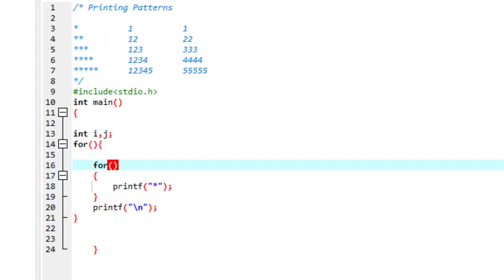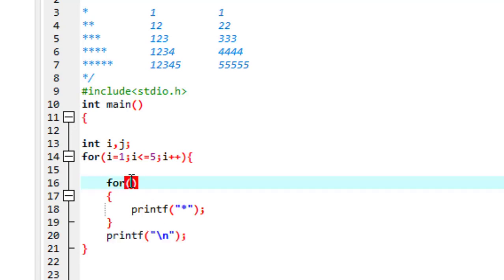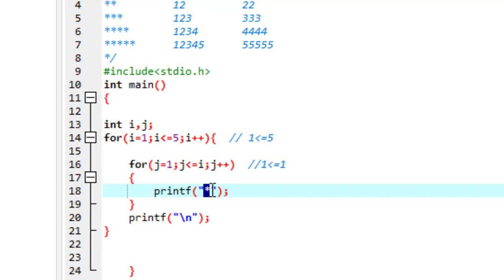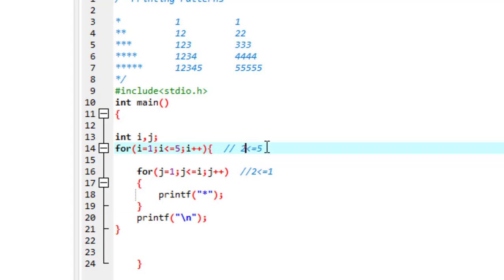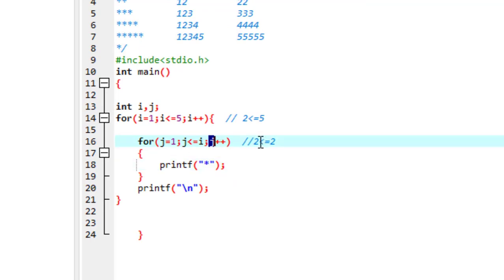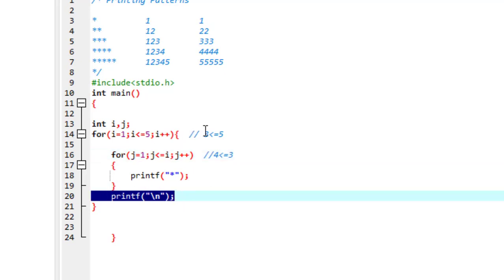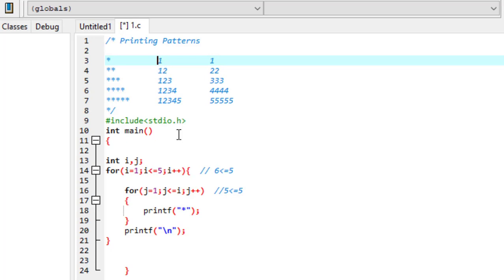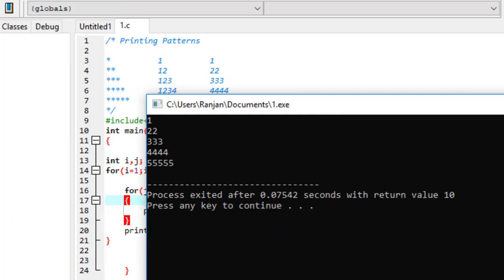Printing Patterns - Part 2| C Language Tutorial | Beginner's Guide( New 2020)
This video is about how to print the patterns in c program using for-loop.
This video has the following topics.
1. Star Pattern
2.Number Pattern